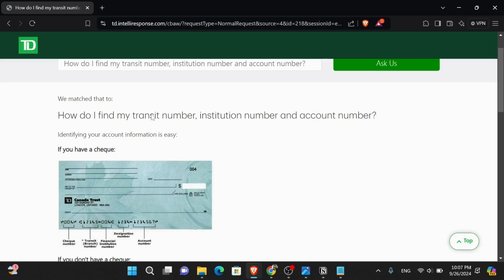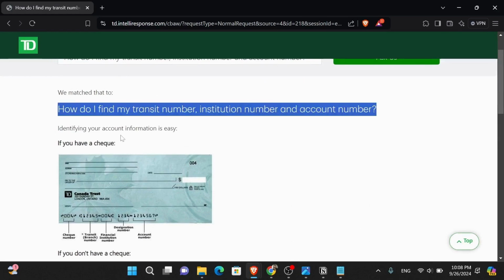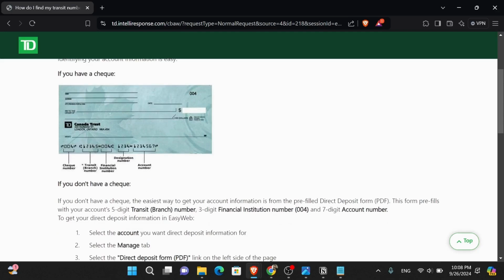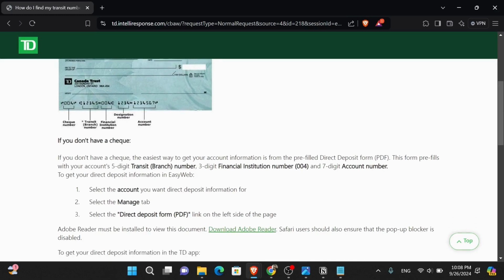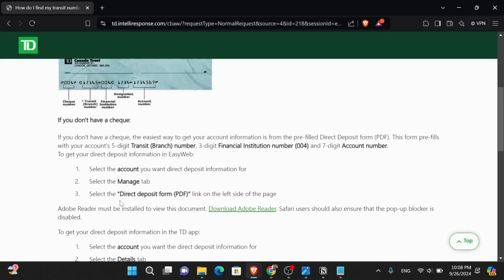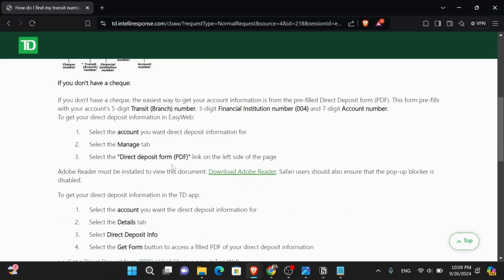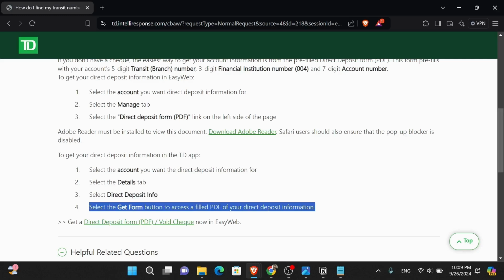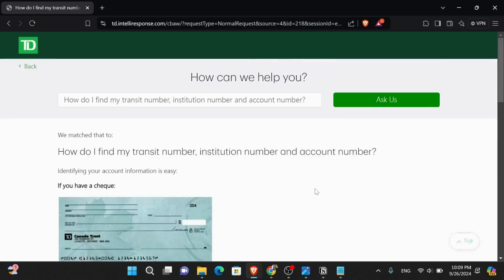How To Find Bank Transit Number TD (Step-By-Step)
In this video I show you how to find bank transit number TD